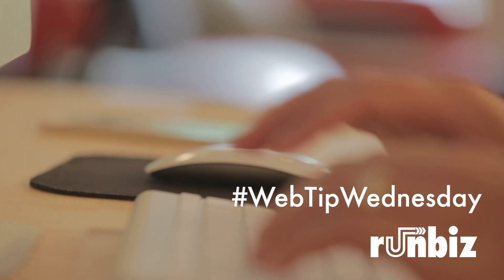How to Stay Safe on Public WiFI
This week we are discussing 3 ways to keep you AND your business safe when connecting to public WiFi networks. It’s common for many of us to catch up on work in coffee shops, libraries, or airports, but there are significant risks involved when doing so.

1. If you are browsing the web, always ensure that the website you are accessing is encrypted. The easiest way to do this is by checking the beginning of the web address for “https”. There should always be an “s”. If the web address begins with “http”, the website is not secure. However, if you are dealing with a secure site, any information you share with that website will be encrypted as it travels for your computer to their server. If the website is NOT secure, exit the website and avoid sharing any information.

2. If you are using public WiFi on a regular basis, it is a good idea to set up a Virtual Private Network (VPN). The purpose of a VPN is to encrypt all traffic between your computer and the internet. You can think of this as driving through a warzone in a tank. There are also VPN options available for your phone. This will encrypt any information you send through mobile apps.

3. It would be wise to disable the auto-connect function on your phone or laptop. This will prevent your phone from automatically connecting to unsecured, public WiFi networks without your knowledge. Follow the link below for instructions on how to disable this feature.

The Runbiz YouTube channel is dedicated to informing and educating the public on the latest in cybersecurity, software, applications & more..